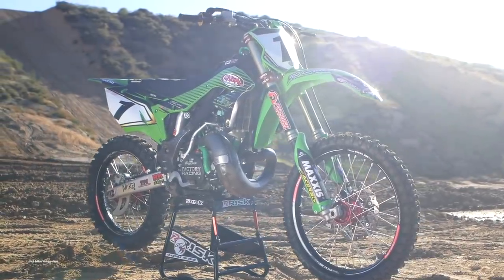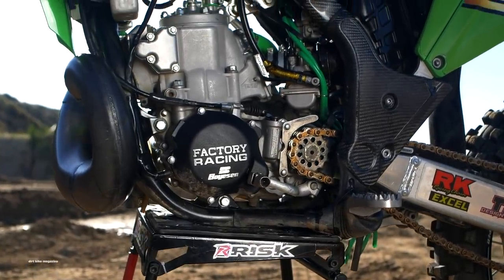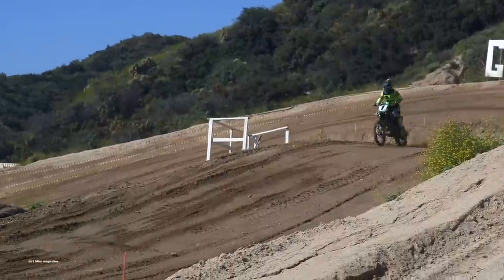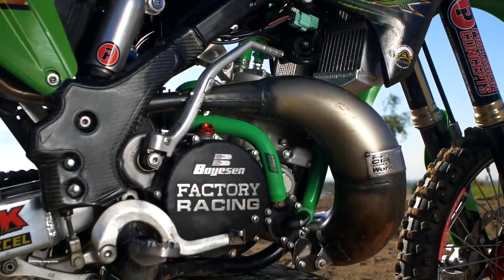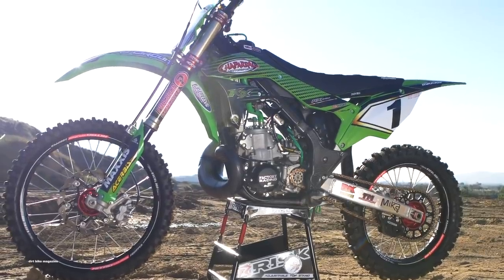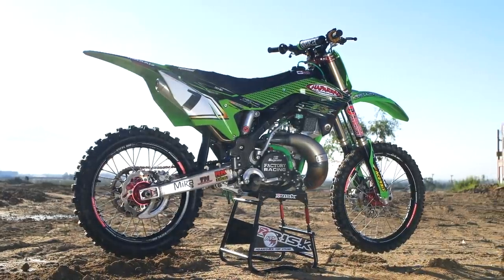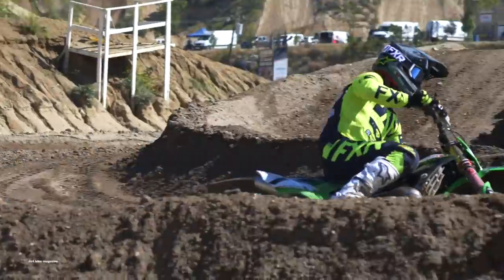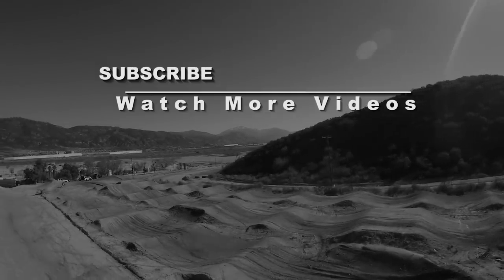Zach Bell's Project Kawasaki KX250 2 Stroke - Dirt Bike Magazine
After the 2 Stroke World Championships we grabbed Zach Bell's 2003 Project Kawasaki KX250 2 stroke and threw some of our test riders on it to see how it rode. Lots of Precision Concepts/Kawasaki race team sponsors are featured on Zach’s machine and the bike is actually owned by former team member Justin Seeds. Zach won the Two-Stroke World Championship last year and will be defending his title this weekend on this specially build KX250.Pro Circuit, Boyesen and LA Sleeve provided some much needed performance upgrades.The entire front-end is off a 2019 KX450 and held on by Xtrig clamps. Naturally the suspension internals are all handled by Precision Concepts.The wheels are designed to handle all types of abuse. The hubs are Talon and the rims are Excel A60 built by the crew at Dubya USA. Galfer provides the stopping power and Maxxis provides the traction.